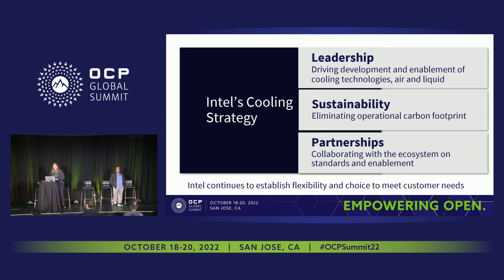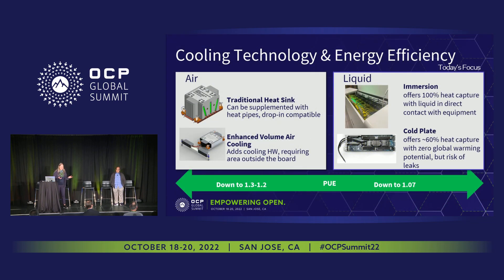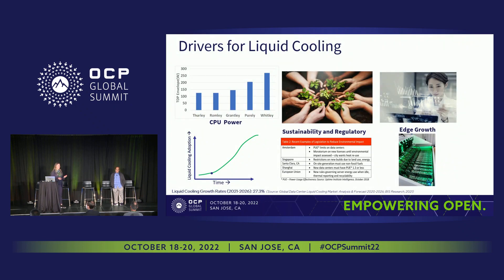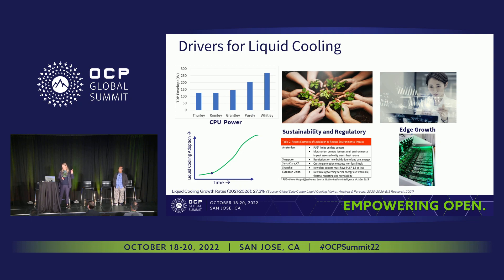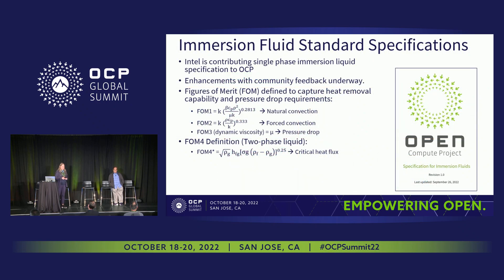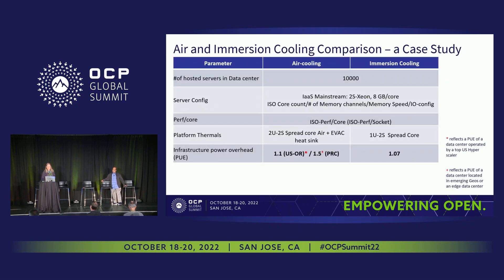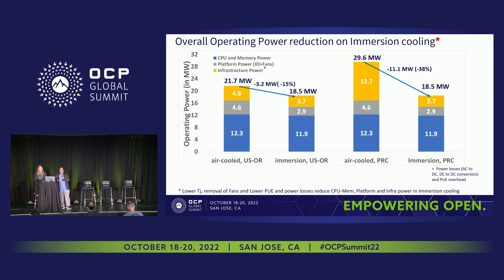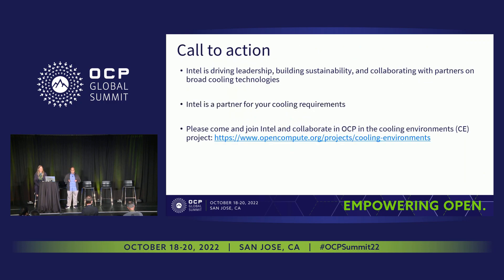Liquid Immersion Cooling Helps Datacenter Sustainability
Meenakshisundaram "Sundaram" Chinthamani (Intel Corporation) | Jessica Gullbrand (Intel Corporation)